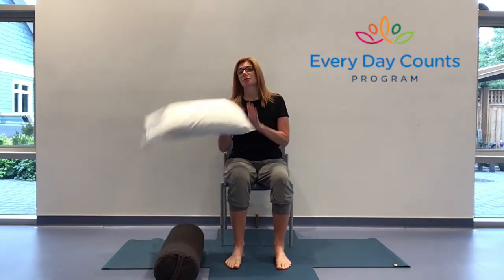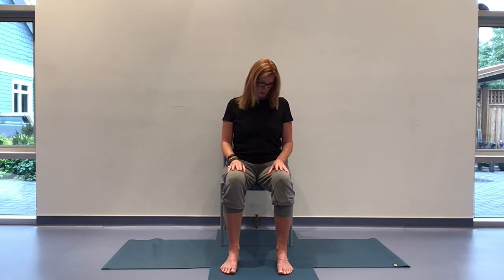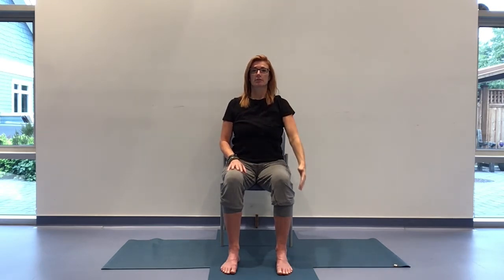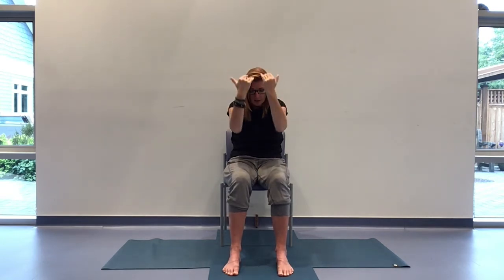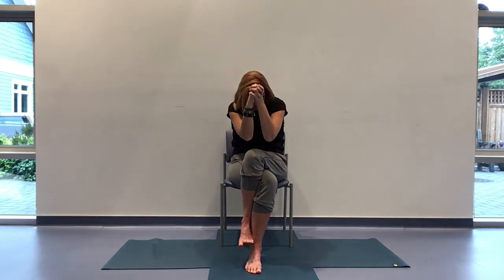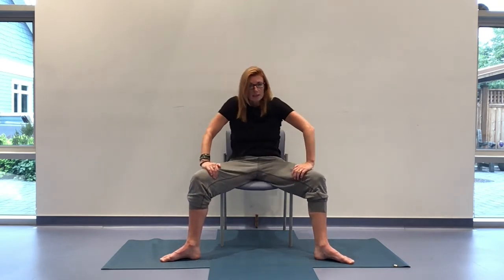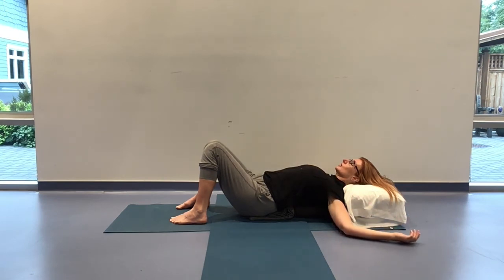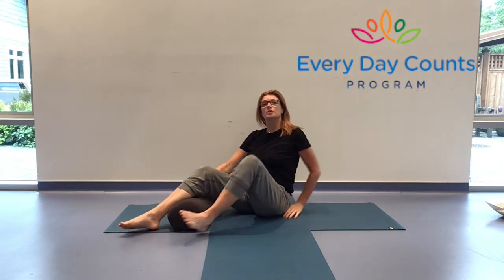Accessible Yoga for every BODY - Sept. 7, 2021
In today's Chair Yoga class we focus on feeling into posture and alignment as we move.